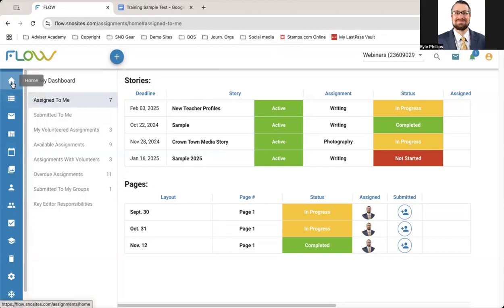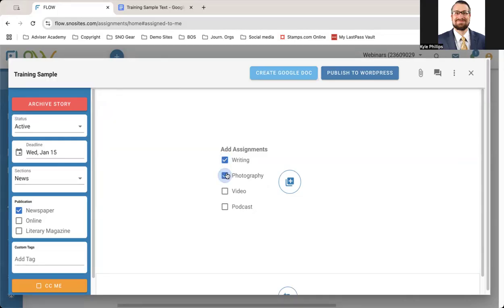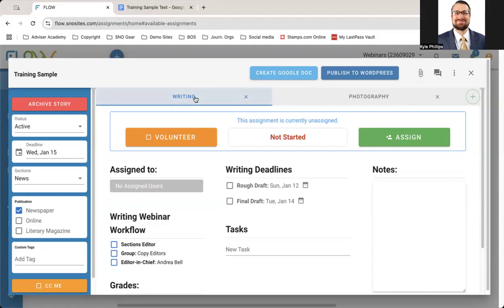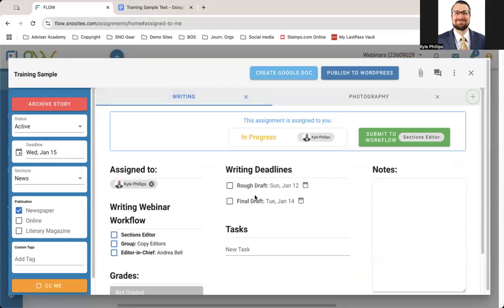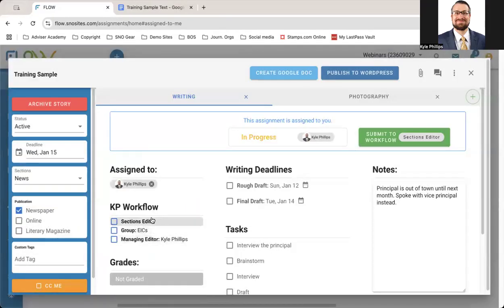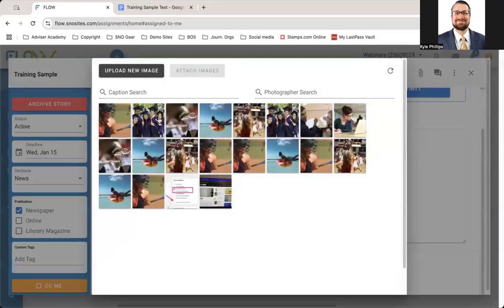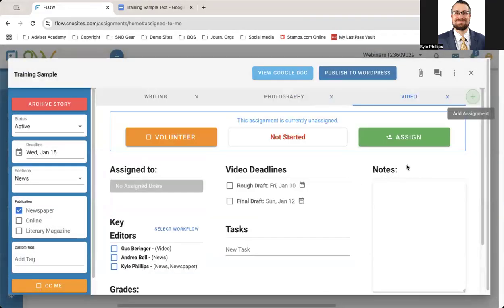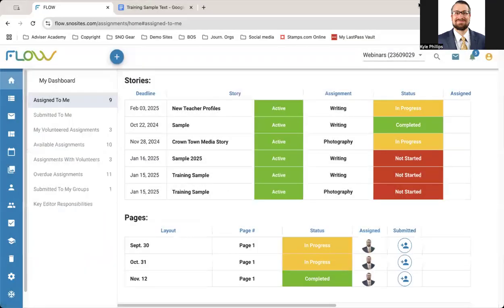FLOW - Create Stories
This video explains how to create and assign stories on FLOW.